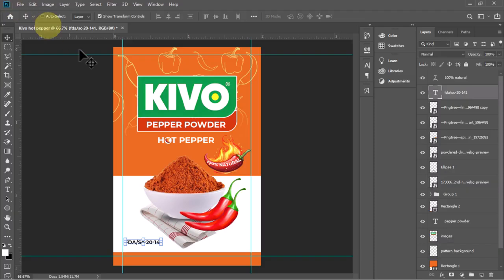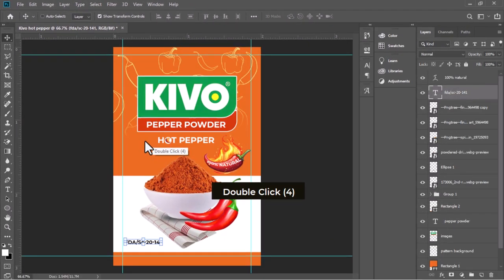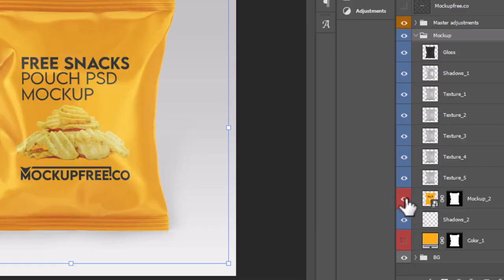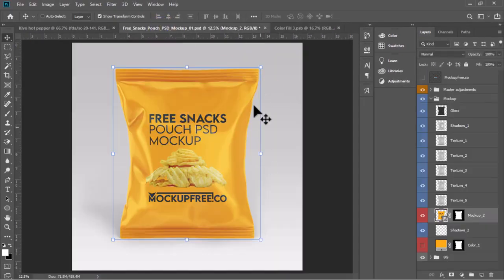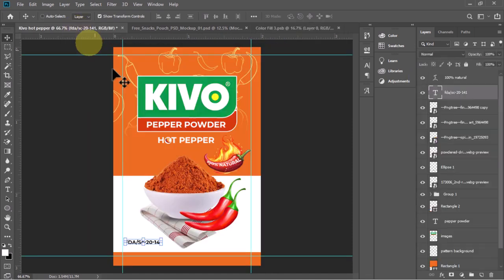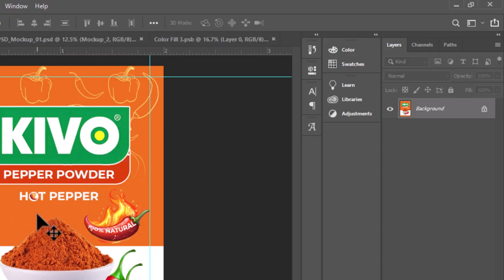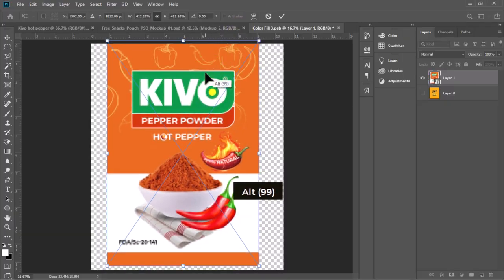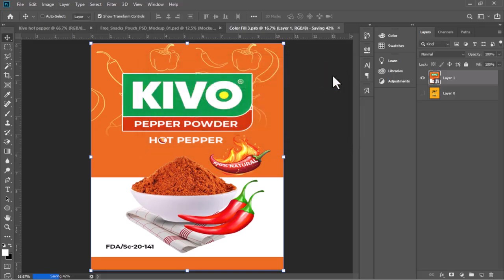How to Design 2D to 3D in Photoshop. Step by step Tutorials. Beginner to Pro. The Ultimate Guide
🎨 Master Photoshop from Scratch with Infinity Bootcamp

This playlist covers everything you need to know to design like a pro — from basic tools and layers to advanced product designs and creative effects.

Whether you’re a beginner learning Photoshop for the first time or an intermediate designer looking to sharpen your skills, these step-by-step tutorials will guide you through real projects and practical techniques.

💡 What You’ll Learn:

Photoshop basics and workspace setup

Tools, layers, and color control

Product and brand design

Photo editing and effects

Design tips for professional results

📚 New tutorials added weekly!